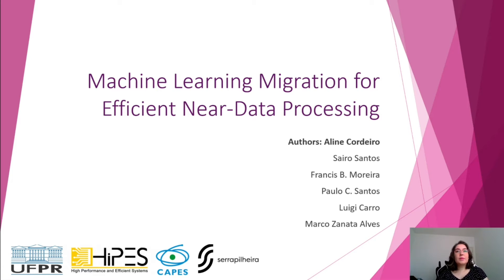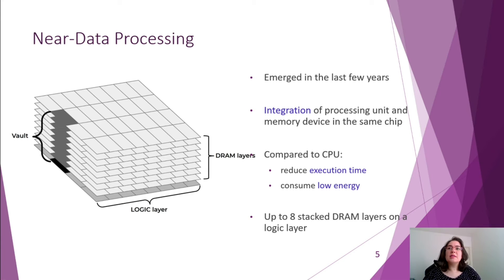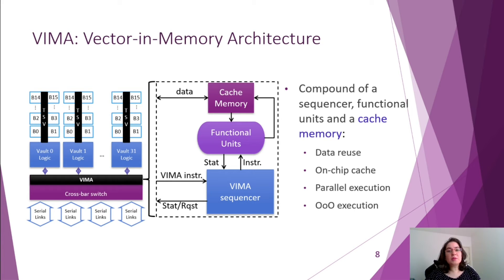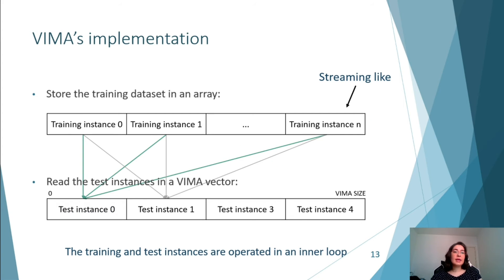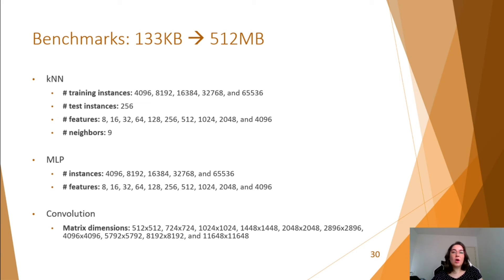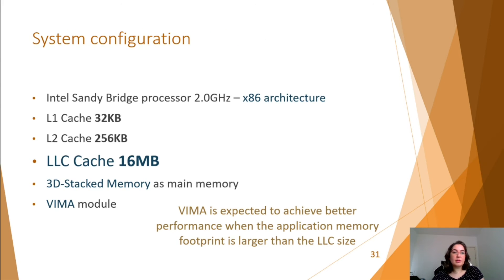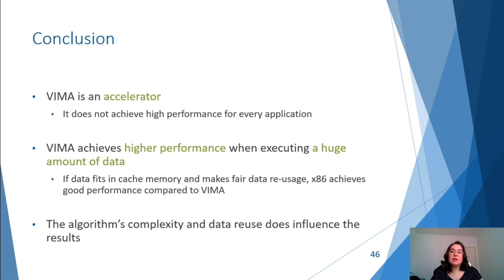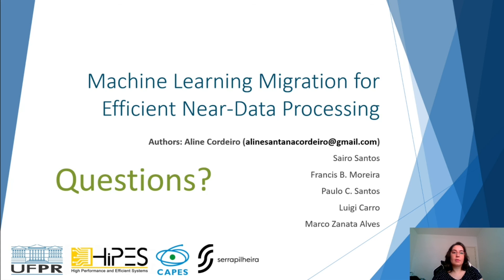PDP 2021 - Aline Santana Cordeiro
Presentation for the PDP 2021 conference.

Title: Machine Learning Migration for Efficient Near-Data Processing

Authors: Aline Santana Cordeiro, Sairo Raoní Santos, Francis Bick Moreira, Paulo Santos, Luigi Carro and Marco Antonio Zanata Alves